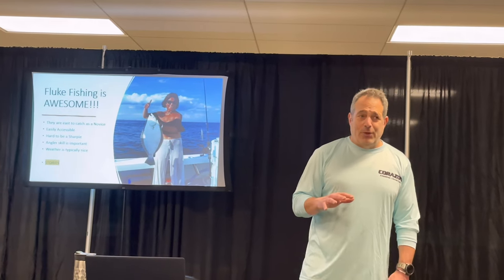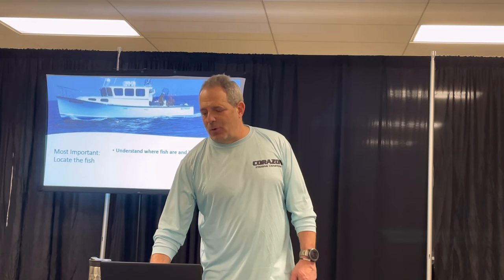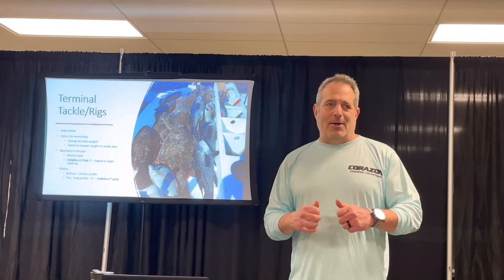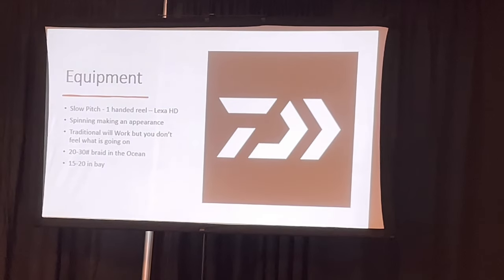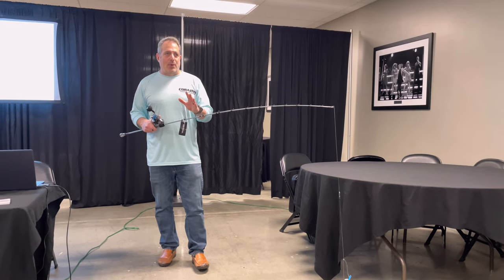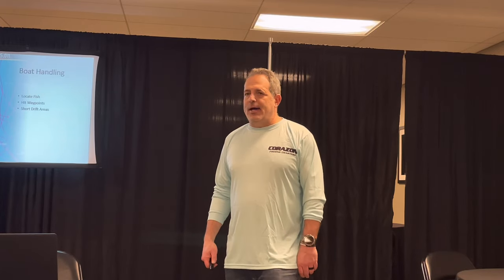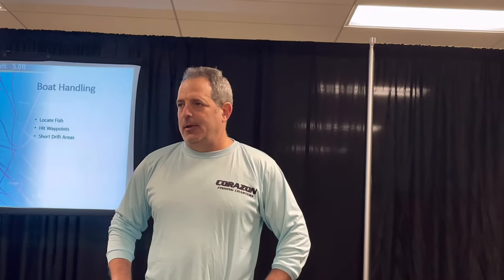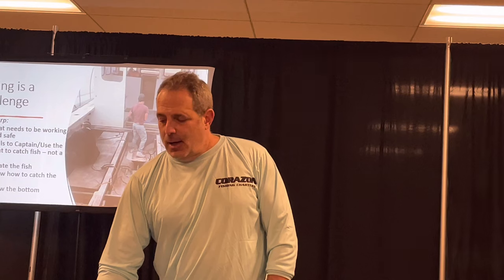Catching that doormat trophy by captain Doug Toback (Corazon Fishing)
This is a replay of a seminar presented by captain Doug Toback (Corazon Fishing) at the Long Island Boat Show.
*When and Where to Target Everything from Porgies to Shark by Capt. Tom Bucci (Mystique Charter)